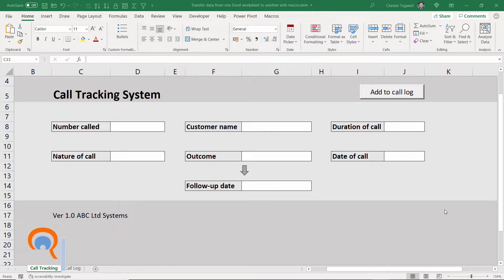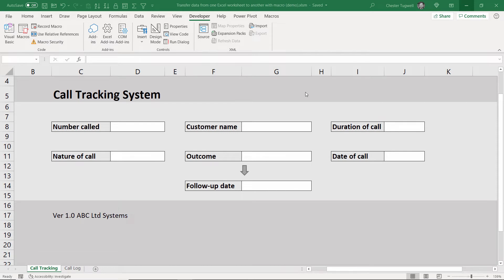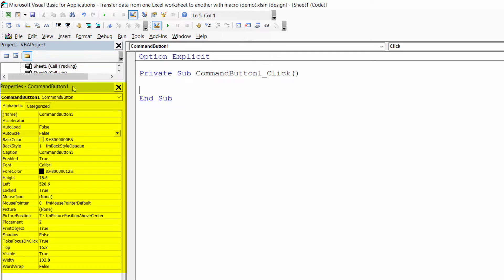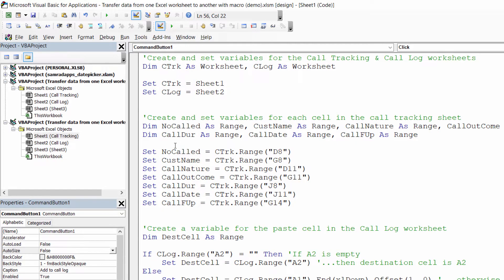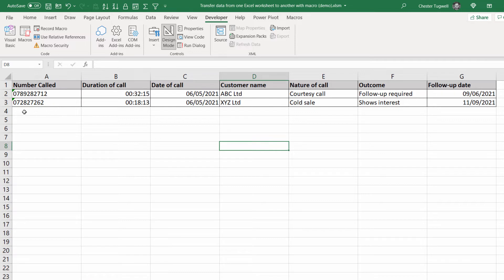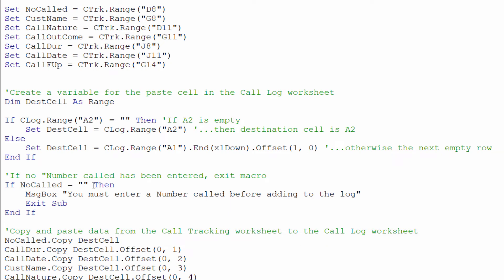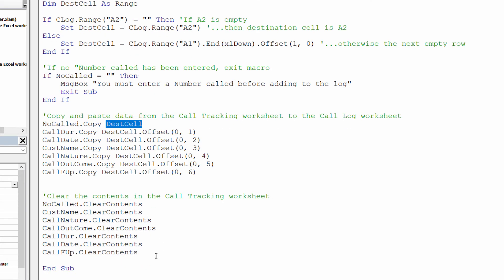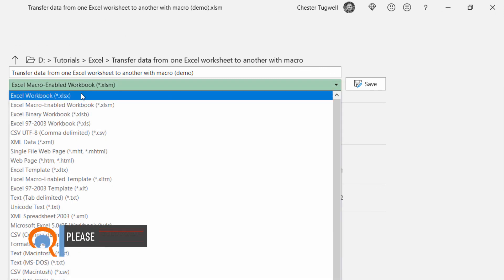How to Transfer Data From One Worksheet to Another Automatically in Excel Using VBA Macro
In this video I demonstrate how to automatically transfer data from one worksheet to another using a VBA macro.  In the example used in this video, a call centre operative records a call's detail of a call on a form in one worksheet and then is able to click a button to transfer the details over to a call log on another worksheet.

Here's the VBA code

'Create and set variables for the Call Tracking & Call Log worksheets
Dim CTrk As Worksheet, CLog As Worksheet

Set CTrk = Sheet1
Set CLog = Sheet2

'Create and set variables for each cell in the call tracking sheet
Dim NoCalled As Range, CustName As Range, CallNature As Range, CallOutCome As Range
Dim CallDur As Range, CallDate As Range, CallFUp As Range

Create a variable for the paste cell in the Call Log worksheet
Dim DestCell As Range

If CLog.Range("A2") = "" Then 'If A2 is empty
    Set DestCell = CLog.Range("A2") '...then destination cell is A2
Else
    Set DestCell = CLog.Range("A1").End(xlDown).Offset(1, 0) '...otherwise the next empty row
End If

'If no "Number called has been entered, exit macro
If NoCalled = "" Then
    MsgBox "You must enter a Number called before adding to the log"
    Exit Sub
End If

'Copy and paste data from the Call Tracking worksheet to the Call Log worksheet

'Clear the contents in the Call Tracking worksheet
NoCalled.ClearContents
CustName.ClearContents
CallNature.ClearContents
CallOutCome.ClearContents
CallDur.ClearContents
CallDate.ClearContents
CallFUp.ClearContents